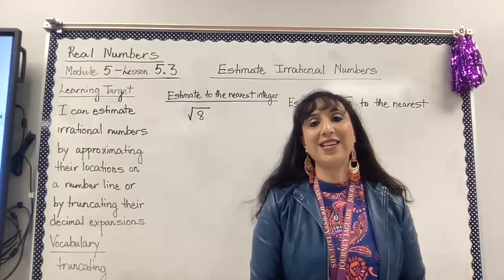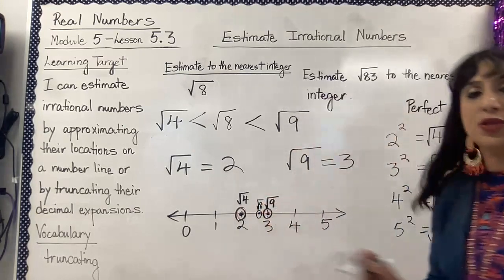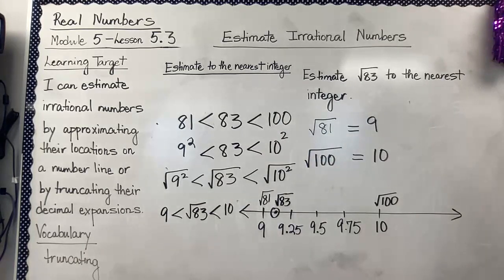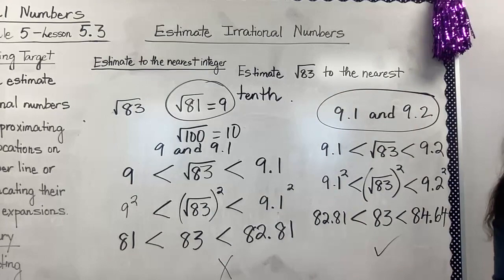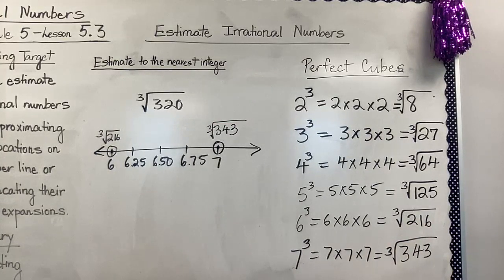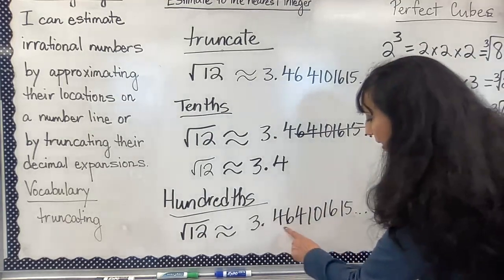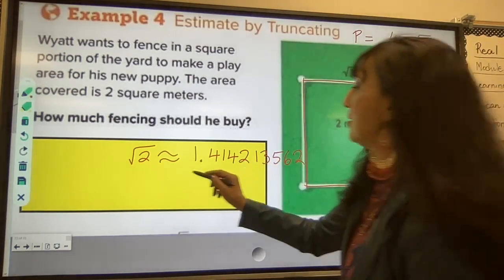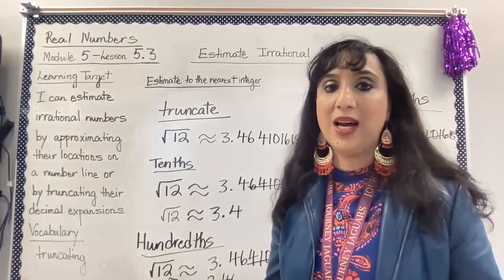Unit 11--Module 5.3--Estimate Irrational Numbers--7th Grade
Real Numbers--Module 5-Lesson 5.3